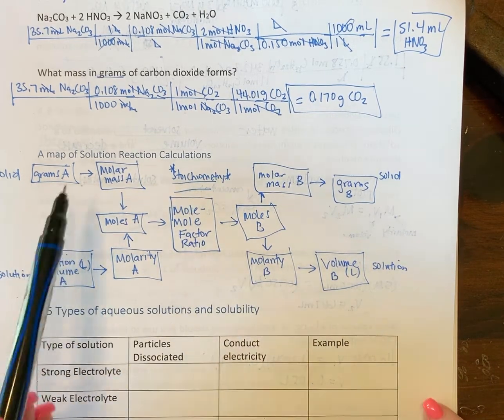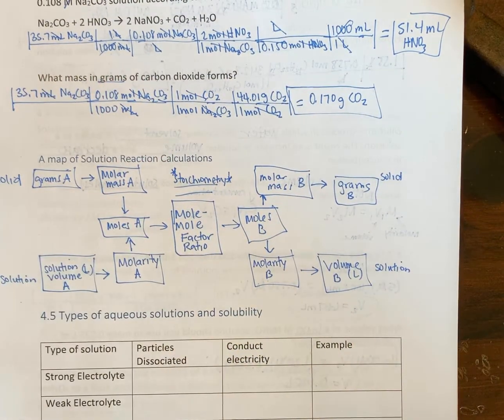A Map of Stoichiometric Calculations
This video presents a flow chart/road map for how to use stoichiometric ratios to obtain mass or volume when given a starting mass or volume.